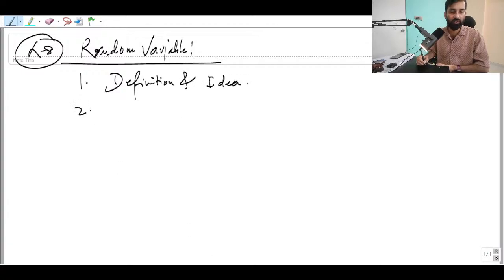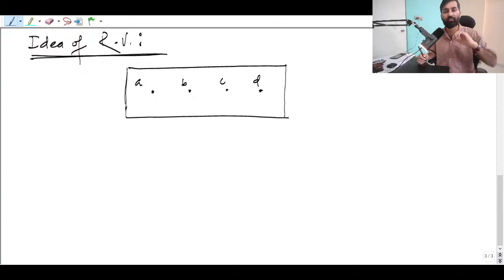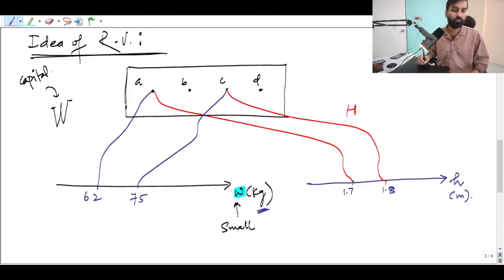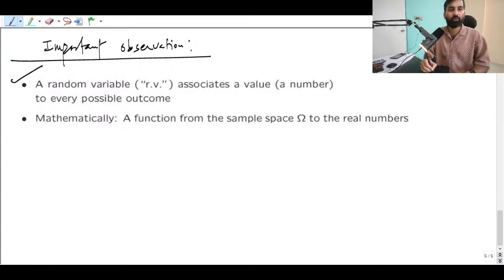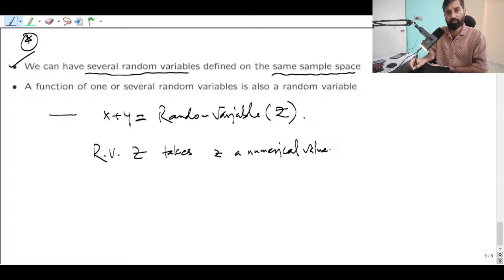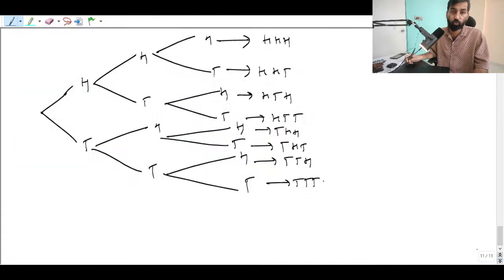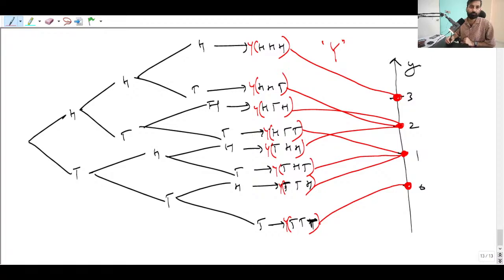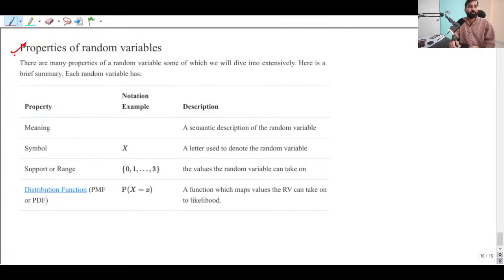Random Variable L8 | GATE DA | ECE | EE | IN | BM | Dheeraj Mishra Sir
Now Dheeraj Mishra sir will be switching to Random Variable .
Despite the name random is assigned to a Variable X but it is not going to be any random ,it is just misnomer .

We are going to have mapping of all outcomes of an experiment to real number on Number line .
Random Variable is going to be mathematical functions which will be a sort of tool to assign real value to each outcomes of an Random experiment .

Watch and get complete insight of Random variable part to model various probabilistic situation.